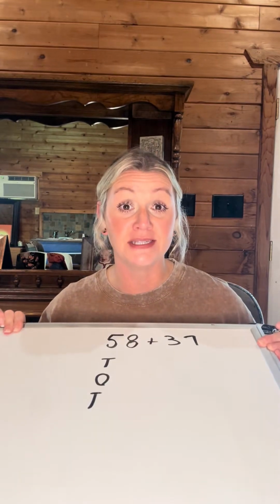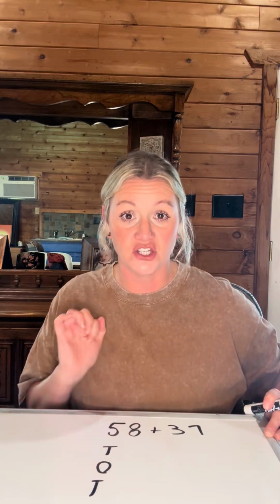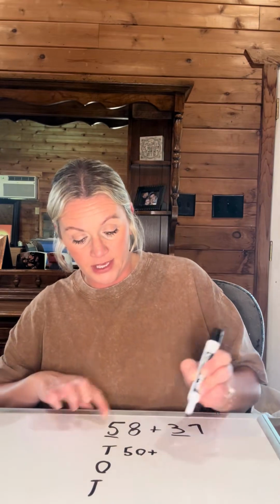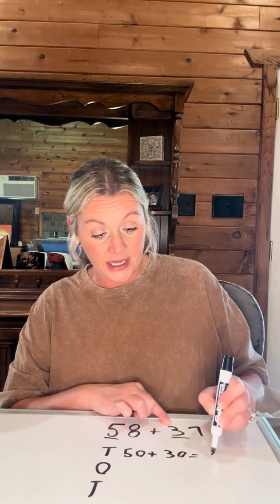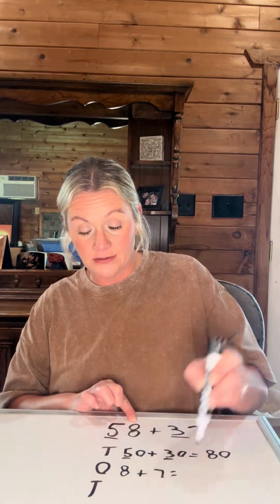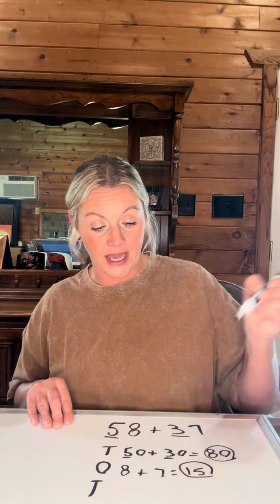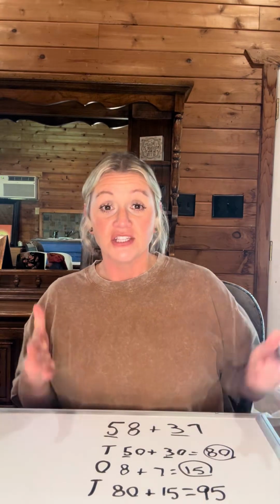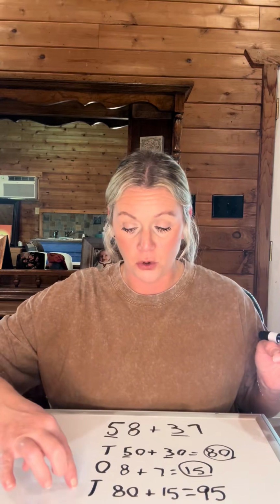Teaching Expanded Algorithm